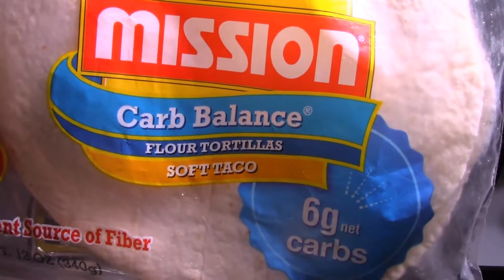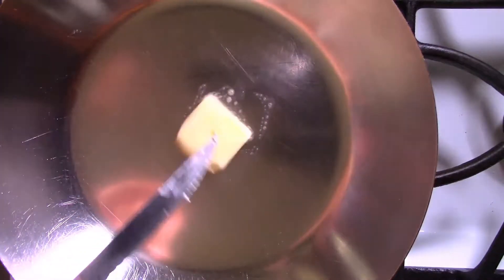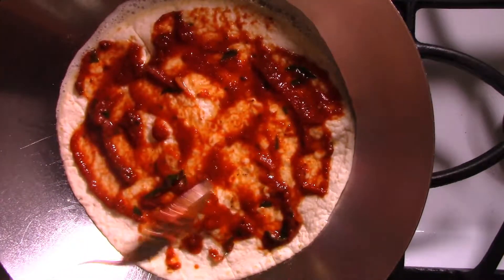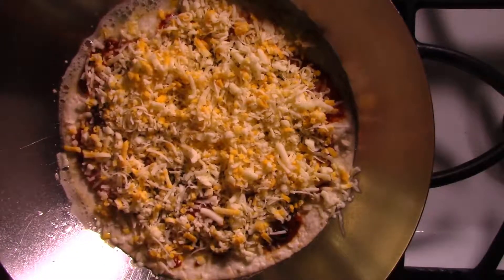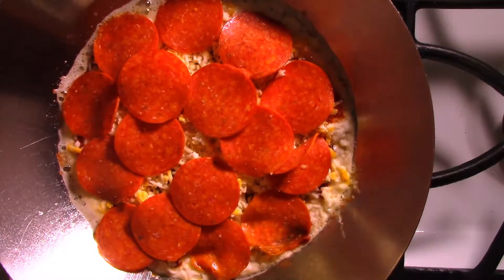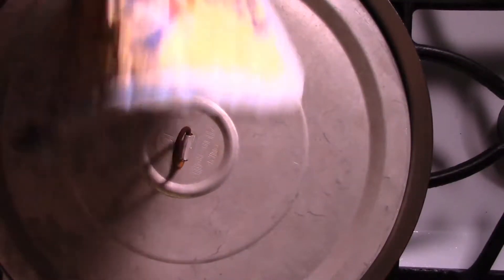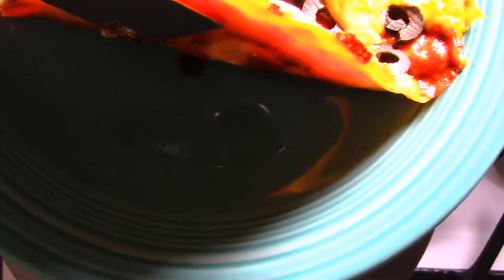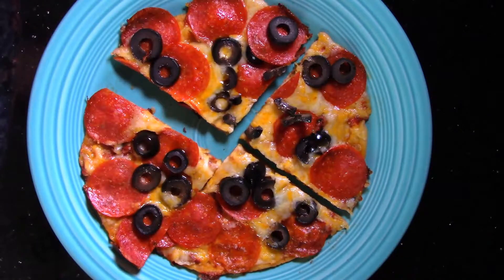Keto/low carb skillet pizza in 10 minutes | only 6 net carbs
Fastest  low carb pizza with a crispy crust! Only 6 net carbs!

Can you do keto after 60? Yes you can! Please read my blogpost about my two years on keto: